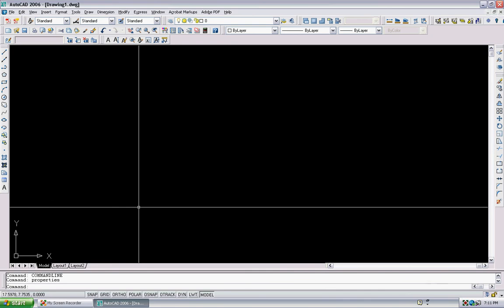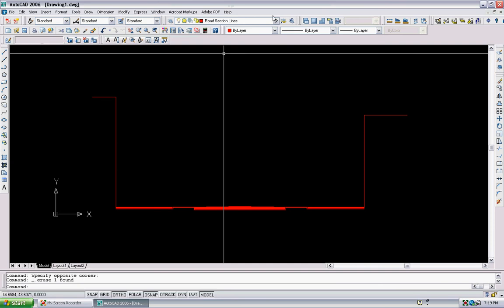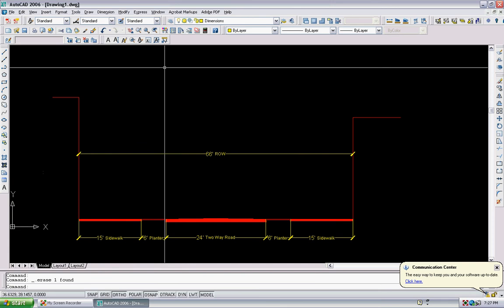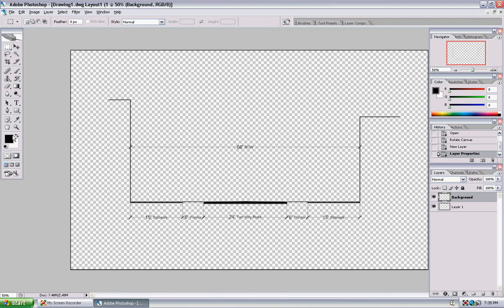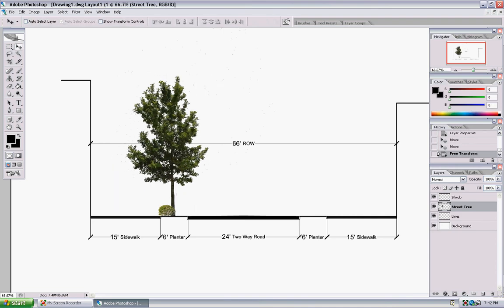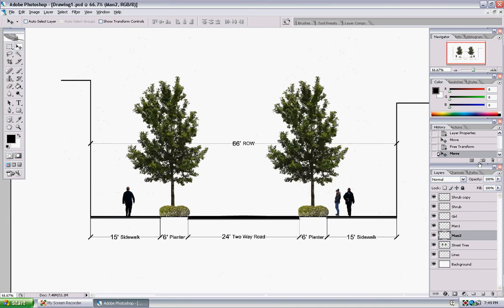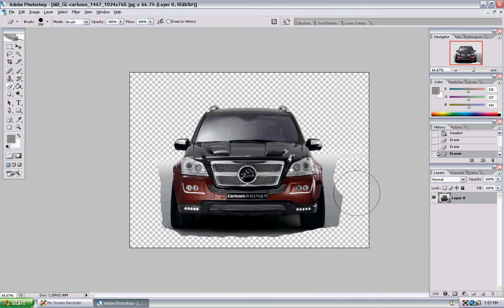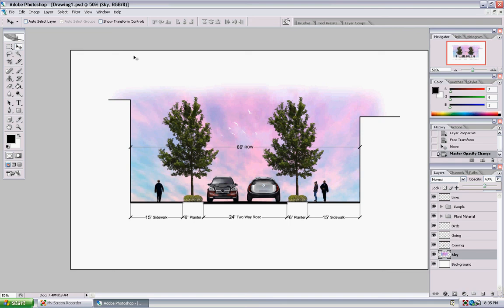CAD to Photoshop Section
This video demonstrates how to create a section drawing using Auto CAD and Photoshop